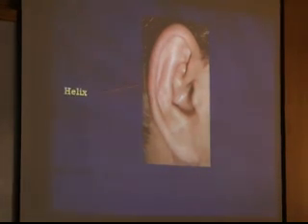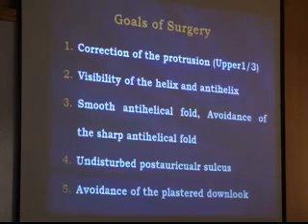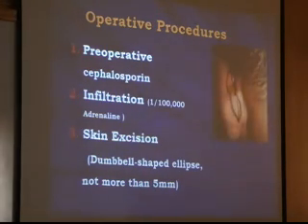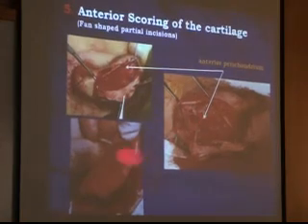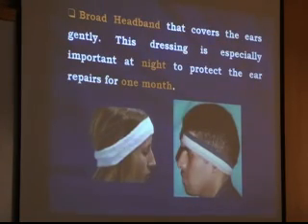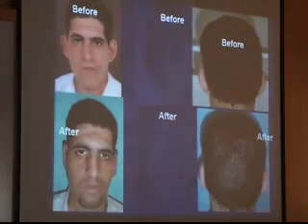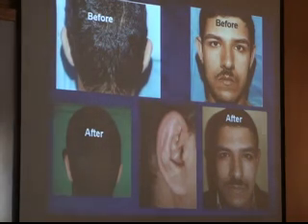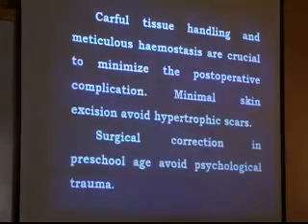Anterior Scoring in Prominent Ears